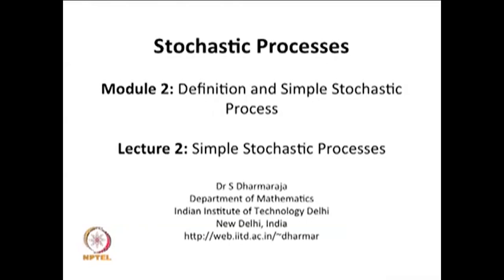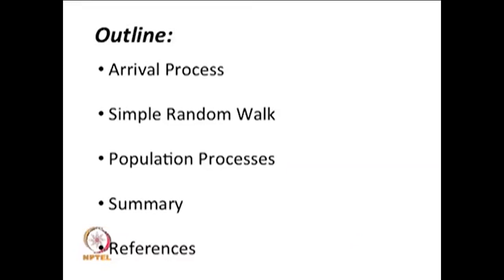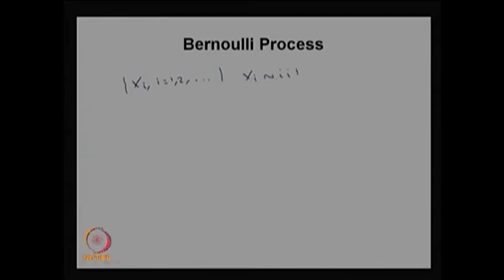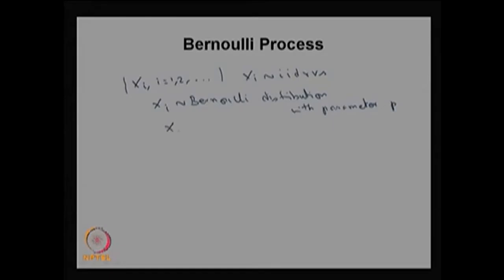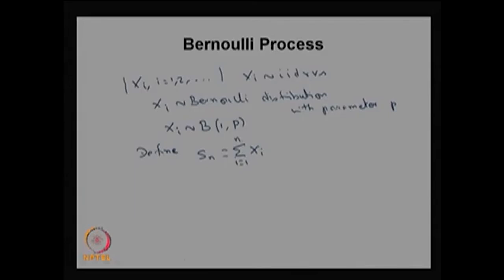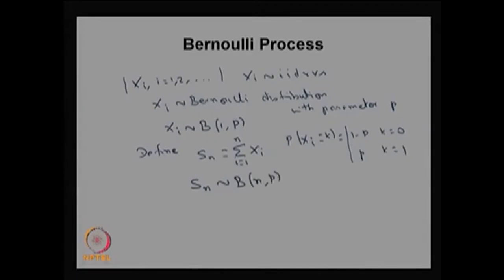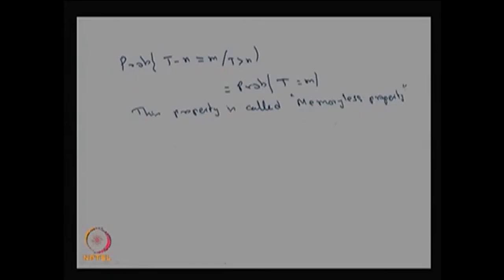Introduction and motivation for studying stochastic processes